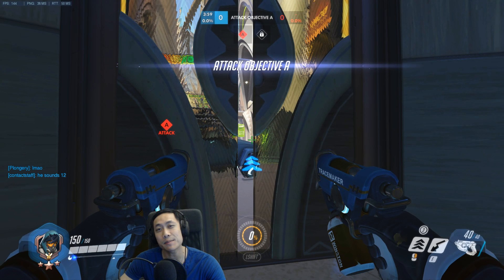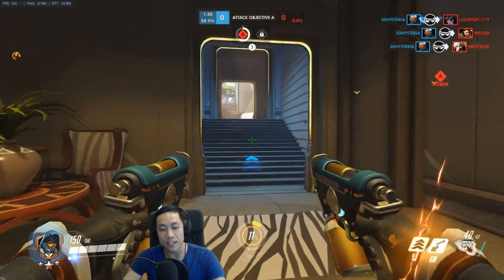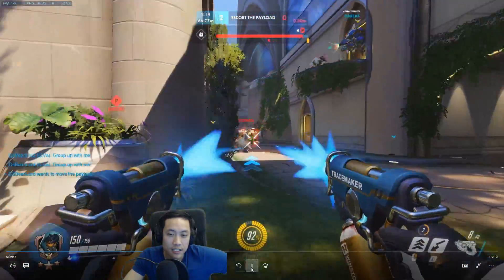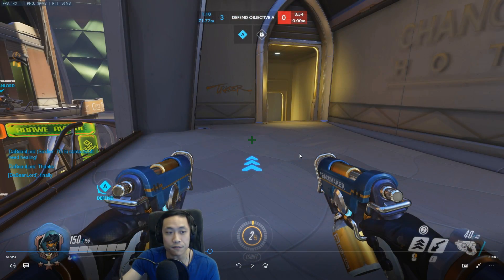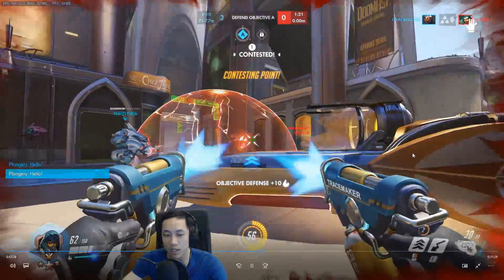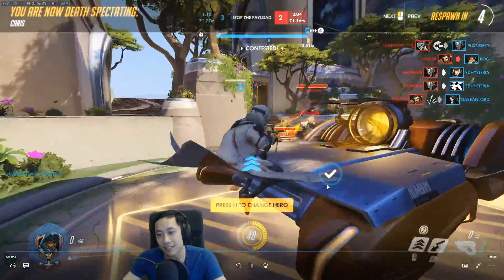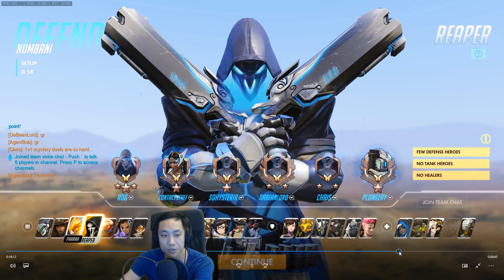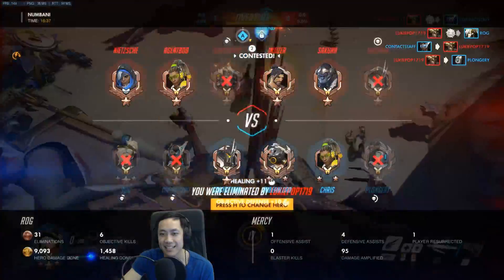OverVODs Analyzed: DEFENSIVE TRACER! Gold Gameplay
Welcome to Overwatch coaching! Today, we look at some Gold Tracer play together as a community for the goal of improving :)! If you have any comments, please be respectful in the comment section below, as we are all here to help each other out!

Note that the tips I give can be used at all levels, and don't necessarily mean that just because this competitive game is a certain level, that the tips will not work in lower/higher ranks! Other than that, enjoy :)

Thank you ROG for submitting your gameplay! For those of you who are interested, feel free to submit your gameplay directly to:

PRO TIPS:

01:20, 02:05, 03:40, 04:35,
06:00, 06:55, 08:10, 08:40,
09:40, 12:05, 12:50, 13:20,
15:25, 16:00, 16:55, 18:50,
20:40, 22:10, 24:00, 27:05,
30:05, 32:15, 32:45, 33:10,
34:55